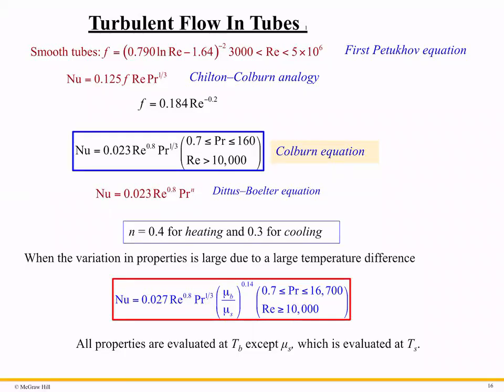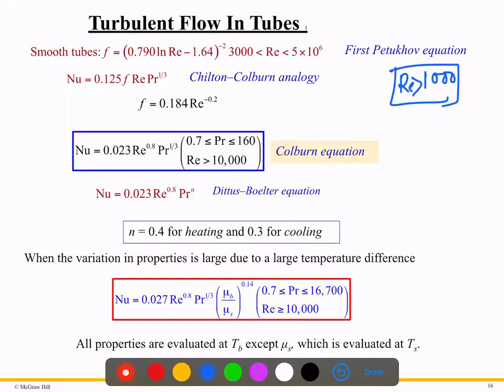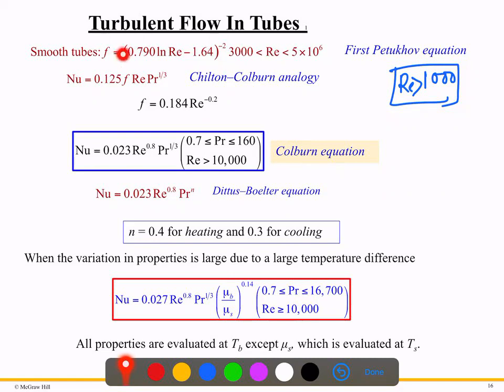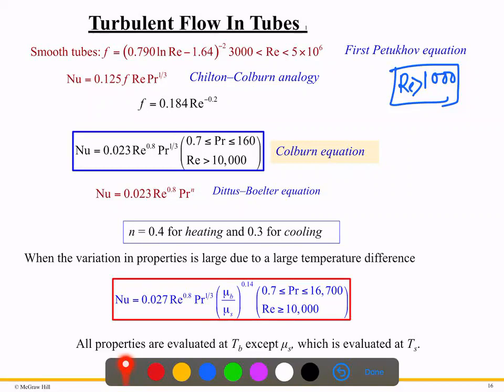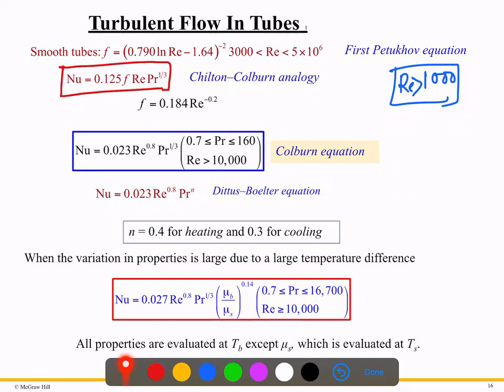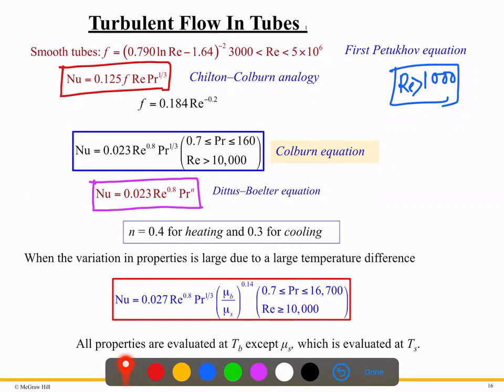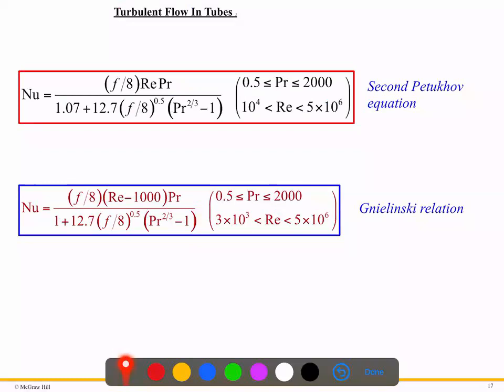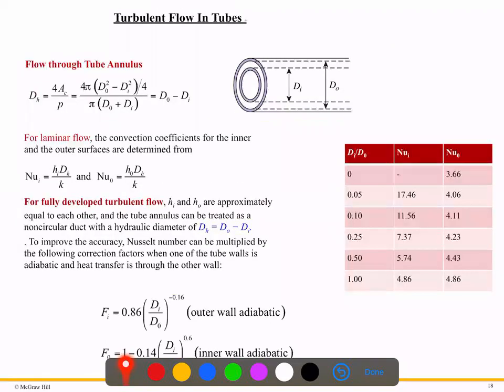Turbulent Flow in Tubes